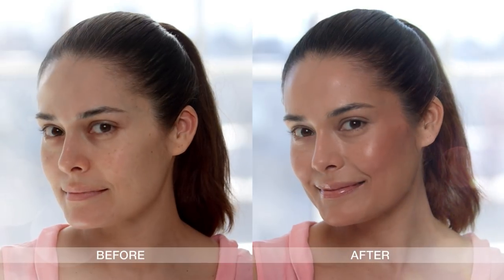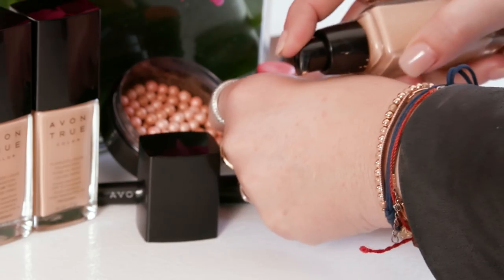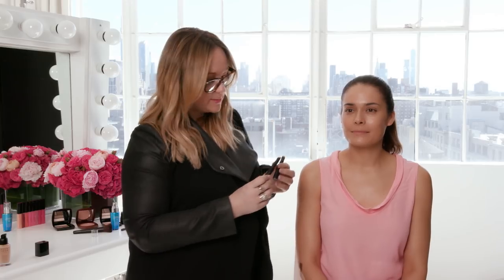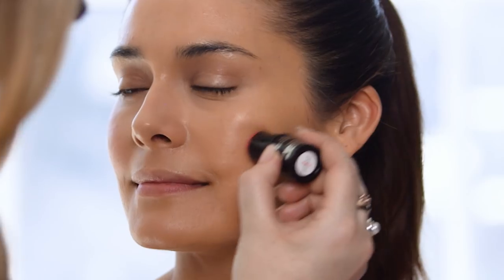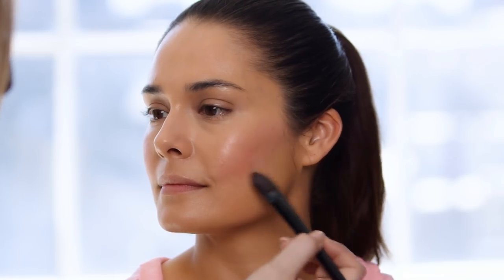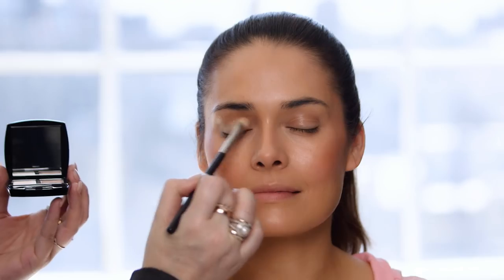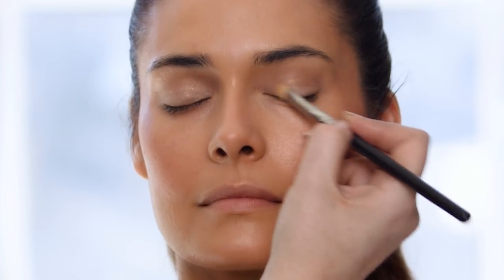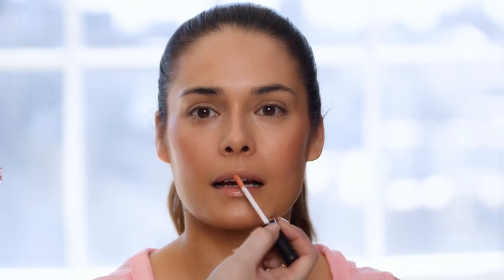How To Get Glowy, Dewy Skin with Kelsey Deenihan | Avon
Summer is the perfect time to shed heavy makeup and get your glow on. Avon Celebrity Makeup Artist Kelsey Deenihan shows you how to get fresh, glowy skin using Avon True Color Makeup.

Kelsey starts the glowy makeup look with Avon ANEW Skinvincible Day Lotion, perfect for keeping skin hydrated during the summer with lightweight coverage and SPF 50. Next she applies the Avon True Color Flawless Liquid Foundation in small strokes across the entire face and neck for a dewy finish. Using the Avon True Flawless Concealer Stick, Kelsey applies it straight out of the tube under the eyes by drawing a triangle shape and patting in with her fingers.

The next step is to use Avon True Color Be Blushed Cheek Color. “A cream blush is really good because it’s blendable and can buff into the skin and almost just look like a wash of color.” Kelsey also recommends using it on your lips for a monochromatic look on dewy skin. Next she applies the Avon Glow Bronzing Pearls to the top of the hairline and forehead with a brush to add extra dimension and shimmery luminosity.

For neutral glowy eyes, Kelsey uses the lightest shade from the Avon True Color Eyeshadow Duo in Healthy Glow all over the lids. “I really like this shade because it’s a light champagne color and it has little flecks of shimmer that’s going to catch the light and really brighten the eye.” To finish the glowy skin look Kelsey adds a swipe of Avon Ultra Glazewear Lip Gloss in Nude with colorful shine, perfect for those summer nights.

To shop the Avon products featured in this look visit the link above.